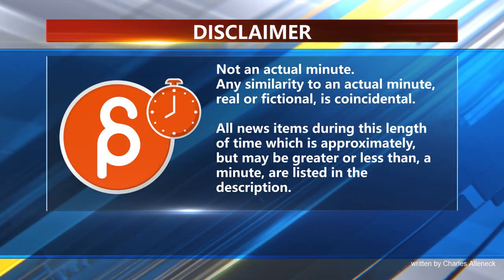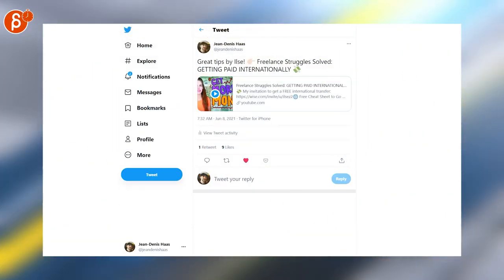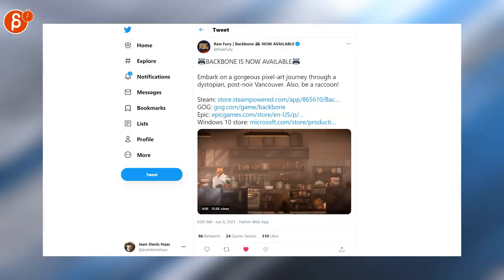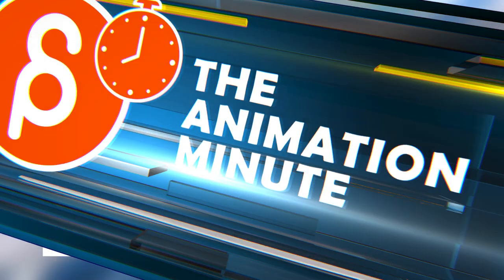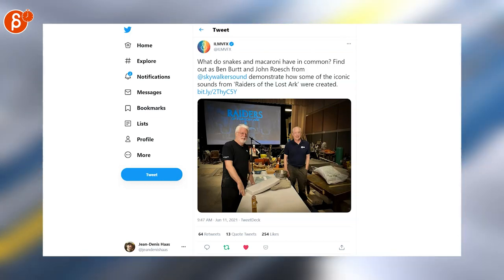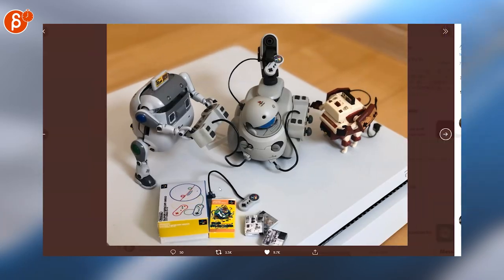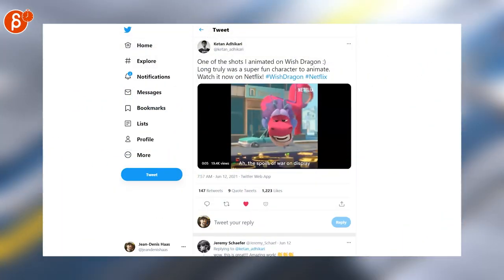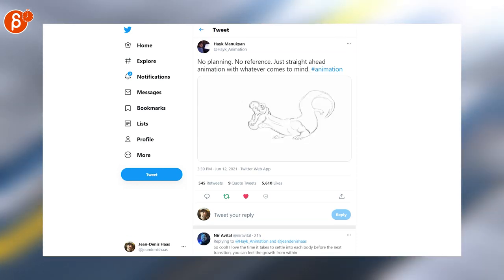The Animation Minute: News! Jobs! Art! Demo Reels and more! (June 7th - June 13th, 2021)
Below is your weekly summary of all things animation! Covering June 7th - June 13th, 2021.

Links to all the items I mentioned:
0:00 Intro
0:17 David J Pumpa (Job Posting)
0:21 Regular Chris Man (Job Posting)
0:25 Doberman Pictures (Job Posting)
0:30 Jean-Denis Haas (Freelance Rates tips)
0:36 Andy Le Cocq (Personal anim)
0:40 AnimationMentor (Rachel Hochadel)
0:44 Toni Infante (Link Art)
0:49 Raw Fury (Backbone Pixel Art game)
0:55 Kcalza (Pixel Art)
1:00 Agent_Ash (Pixel Art)
1:07 Daniel James Diggle (Pixel Art)
1:12 AnimChallenge (Daniel Forsgren anim)
1:21 Jakob Wahlberg (Go Mecha Ball game)
1:26 ILMVFX (Indiana Jones sound making-of)
1:35 Hardik (Pencil Test)
1:45 だいやき🤖みのすけ工房 (Nintendo Mech)
1:56 ShawnTheMiller (Transformers Anim)
2:04 ʕ •ᴥ•ʔ (Sonic Fidget Spinner)
2:11 Ketan Adhikari (Wish Dragon anim)
2:15 Pickle Vic (Star Trek art)
2:28 Hayk Manukyan (2D anim)
2:36 sean (awesome cave art history)
2:50 Outro
2:55 Would You Like To Know More?